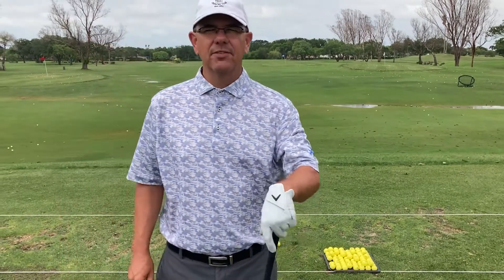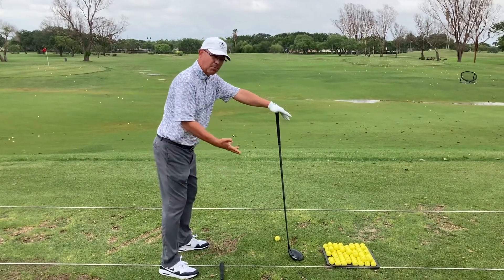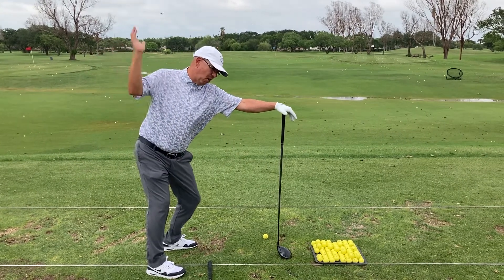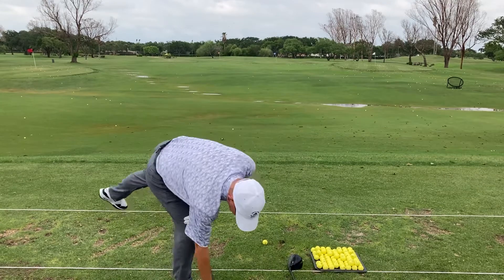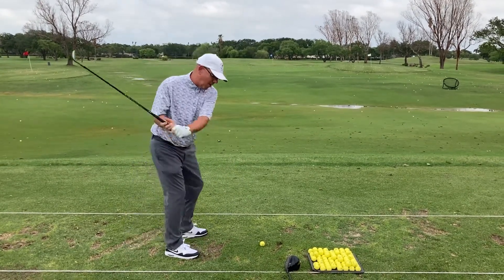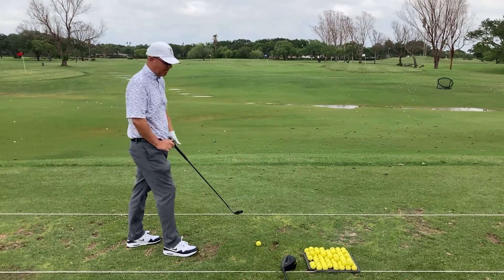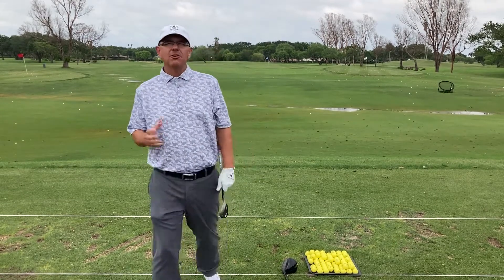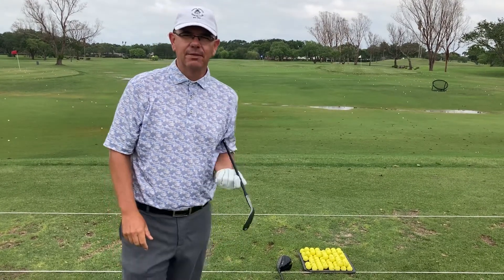Brent Blackburn uses this drill to help feel an inside path to battle a slice.